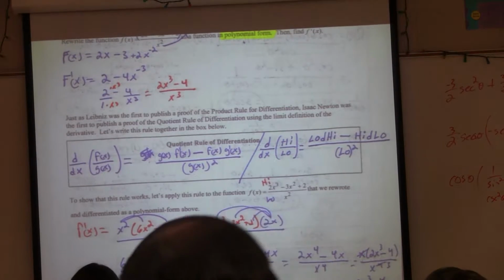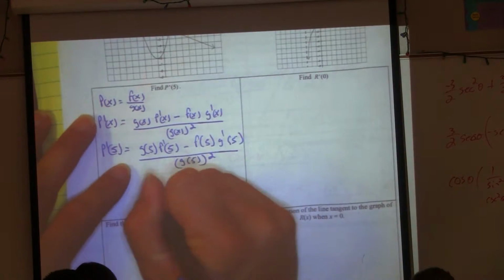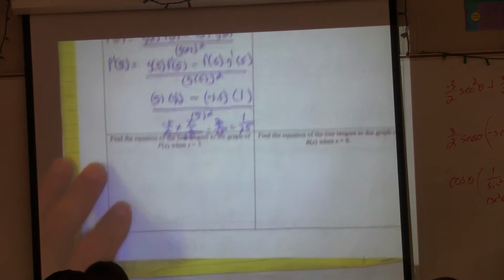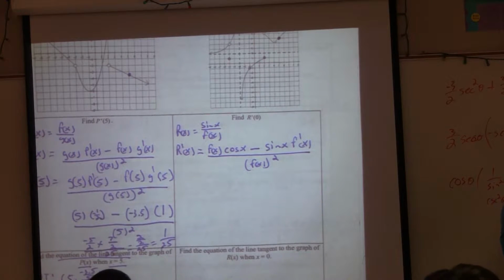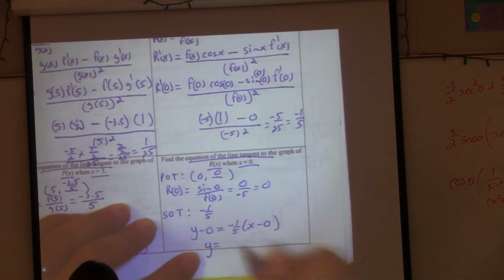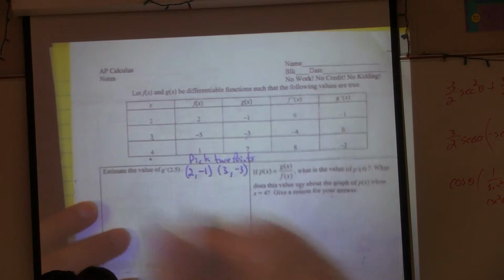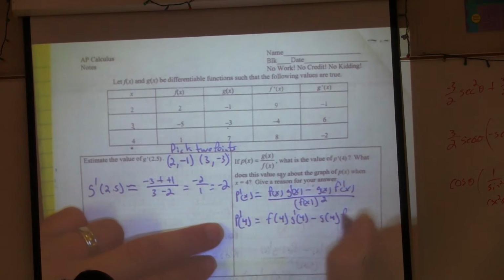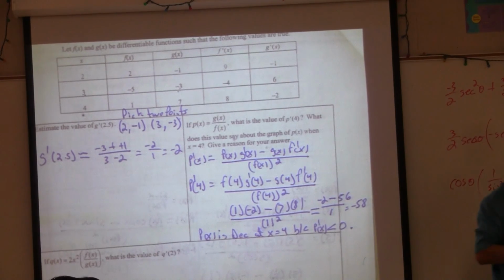10-24-16 Derivative of the quotient cont. Part 1